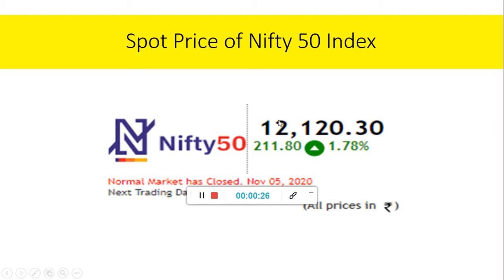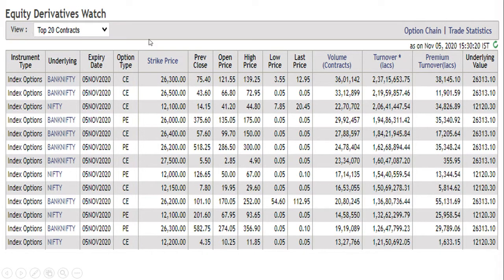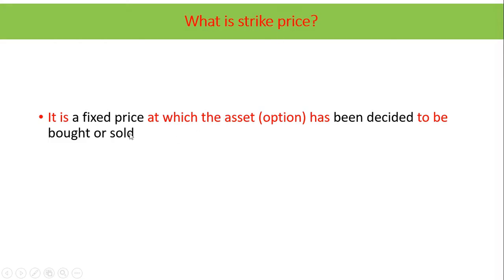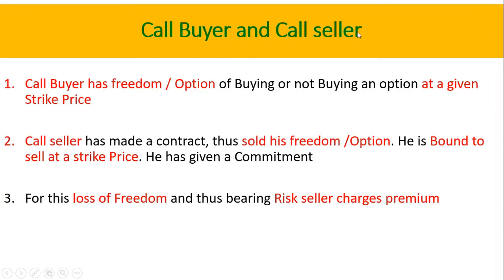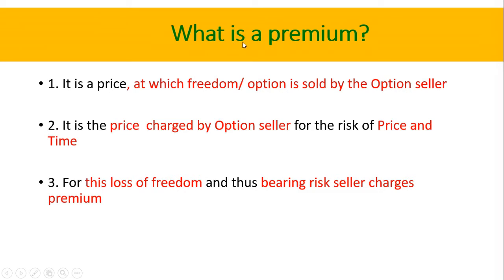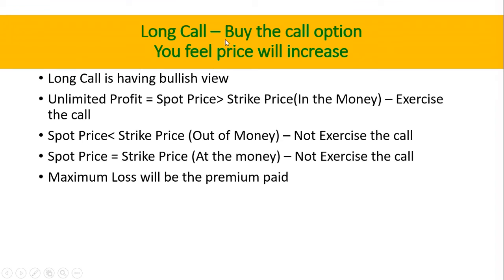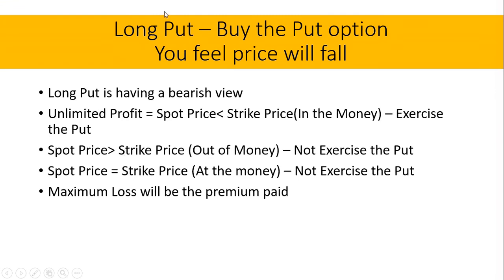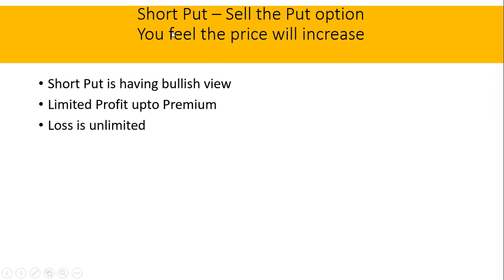Call Option and Put Option - Derivatives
Derivative instruments have unique facility for call buyers and Put Buyers as they are getting unlimited profit and limited losses by paying premium to call seller and Put Sellers